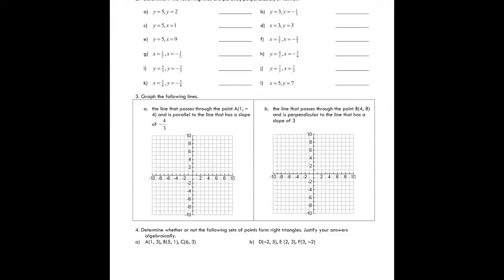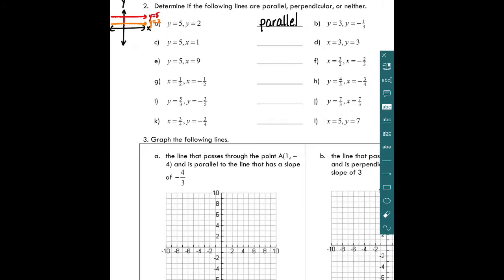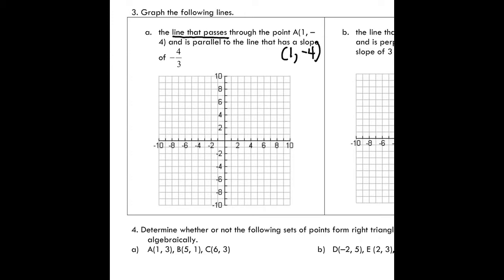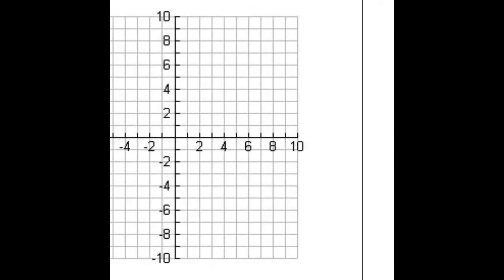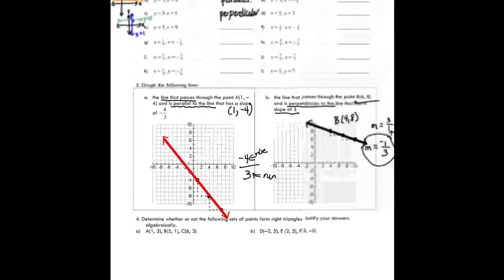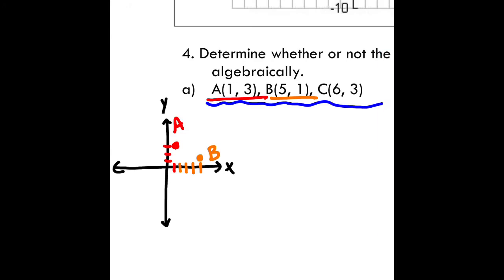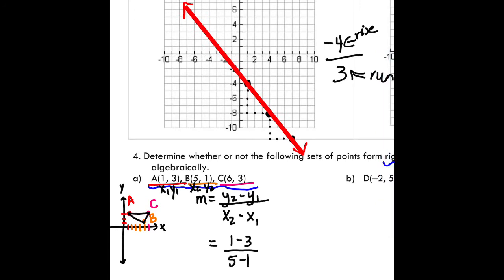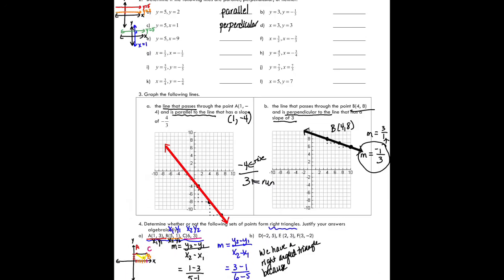Parallel and Perpendicular Line Questions